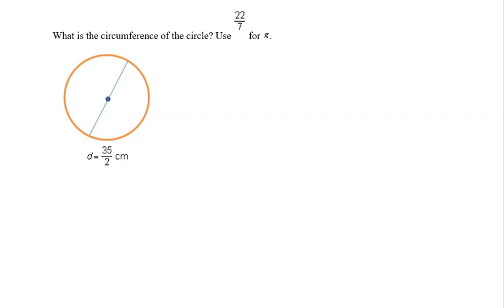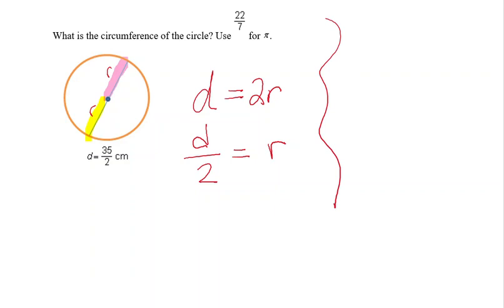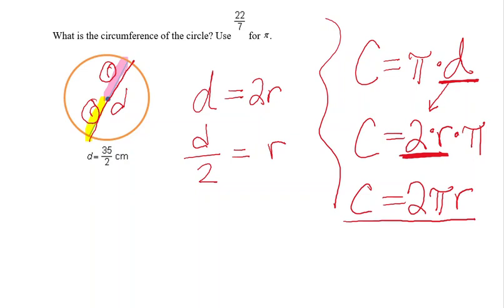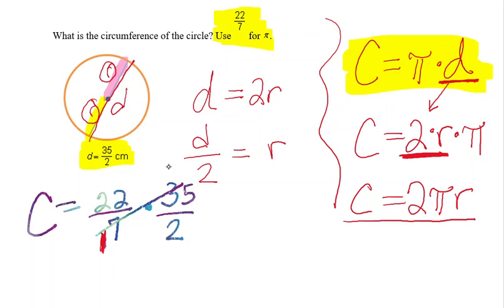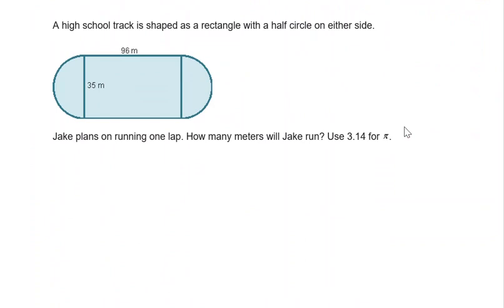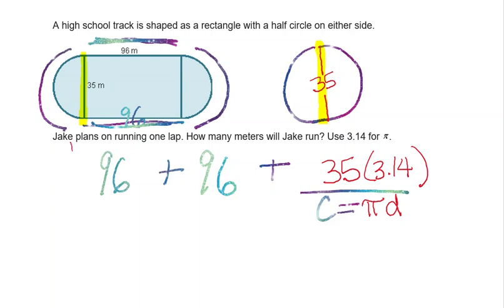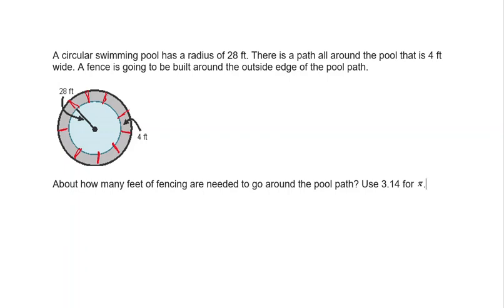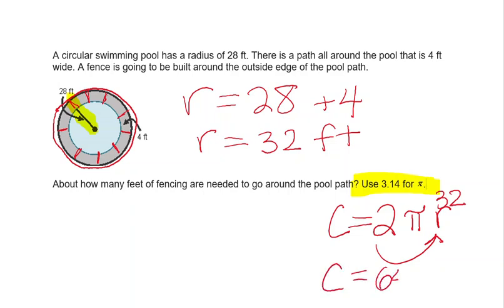Circumference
corcumference of a circle